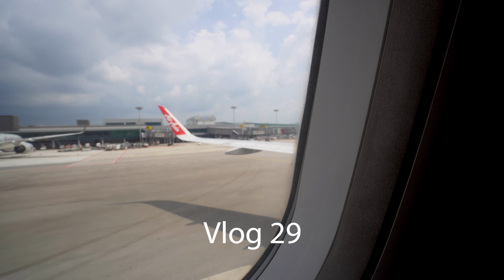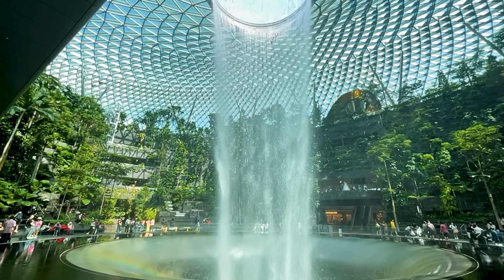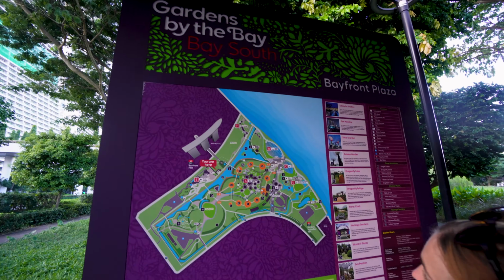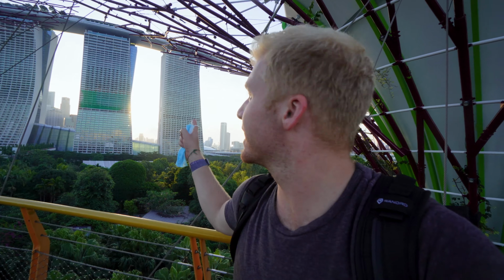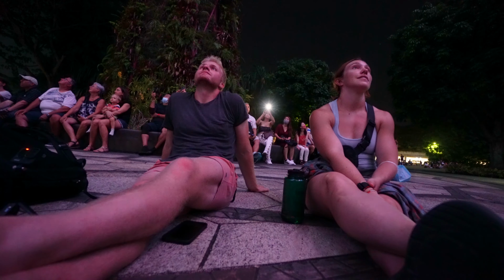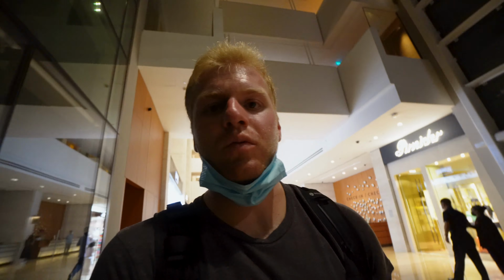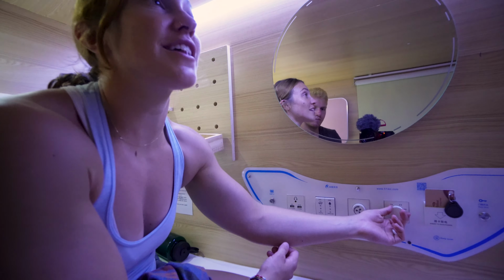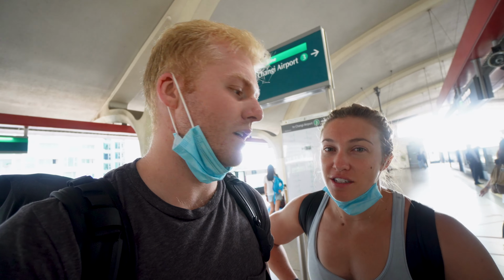24-HOUR SINGAPORE LAYOVER⎜Jewel, Capsule Hotel, Gardens by the Bay....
⭐️⭐️ Vlog 29: Have you ever wondered what you can do in Singapore with only 24 hours? Today we
travel from Thailand to Indonesia with a quick pit stop in Singapore. We do our best to explore what

Hey, travel and fitness Lovers,

✤ Welcome to “Effortlessly.Earpy”
You’re definitely in the CORRECT place if you’re looking for the best travel vlog and fitness-related content to brighten your day. We bring you travel vlog videos, travel tips, how you can travel cheaply, travel guides, a healthy lifestyle, daily workouts, gym experiences, how you can maintain your health while traveling, and MORE.
We always try to entertain this community by learning and trying new things. We regularly upload awesome travel, fitness, and outdoor adventure videos.

⏰  Video Duration: 00:14:58

It's risk-free with Nord's 30-day money-back guarantee!
This is how we stay safe on the internet while we travel! And unlock content we don’t get in our home country!
⭐️⭐️Favorite Travel Gear (Things We Use)
Packing:
Packing Cubes
Dry Pack (Cannot Travel without this) Spoons/Spork (Underrated Item)
Chaco (Best Travel Shoe by Far): (Women) (male)
Anker Portable Chargers
Goodr Sunglasses (Cheap)
Aveda Dry Shampoo
TULA Skin Care Glow & Get It Cooling & Brightening Eye Balm
Health Products:
Liquid IV Electrolytes (Ian)
Nunn Electrolyte tablets (Meg)
Ginger Chews (For Stomach health/ Nausea)
Camera Gear:
Sony ZV-E10 (Main Camera) Rode VideoMirco (Main Mic) Tripod
GoPro Hero 9 Black
DJI Mavic Mini